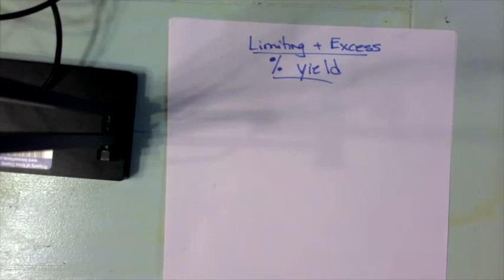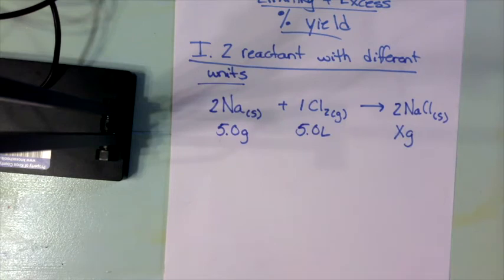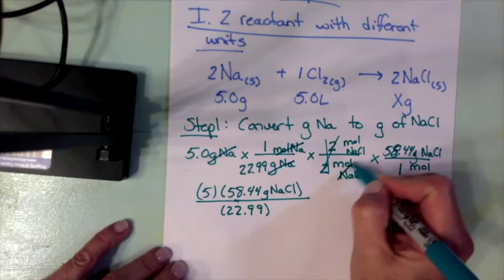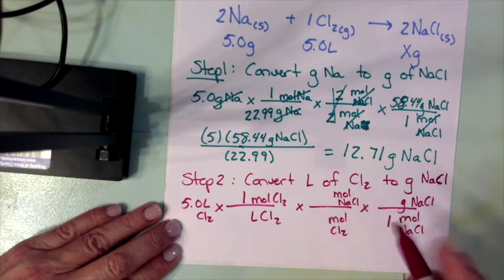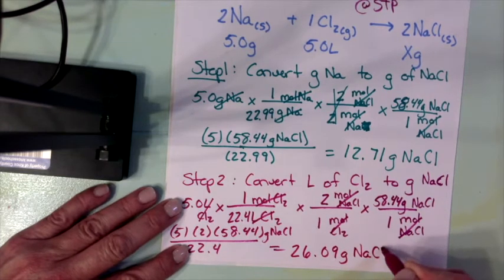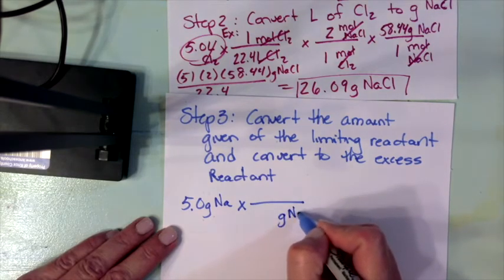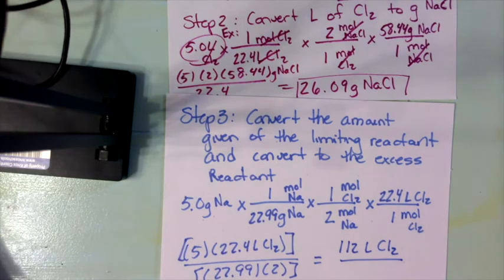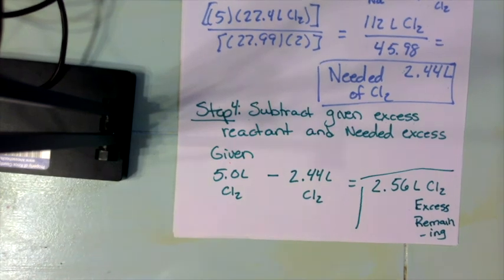Limiting and Excess Reactants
Calculating limiting reactants when one reactant is mass and the other is volume.  Determining which reactant is limiting, which is excess, and the amount of product produced for synthesis reaction.